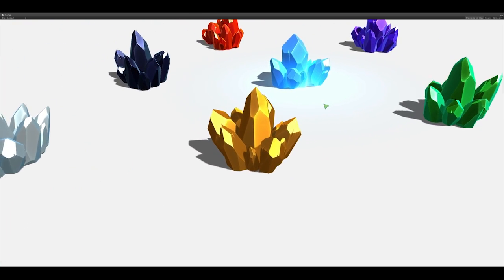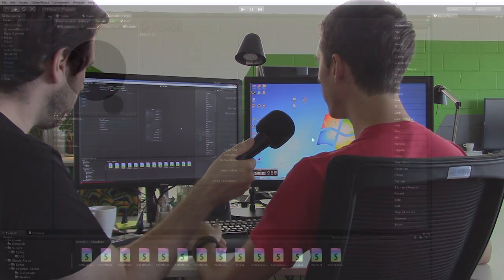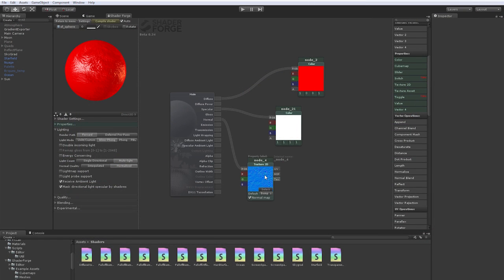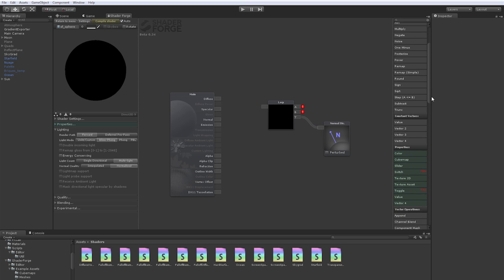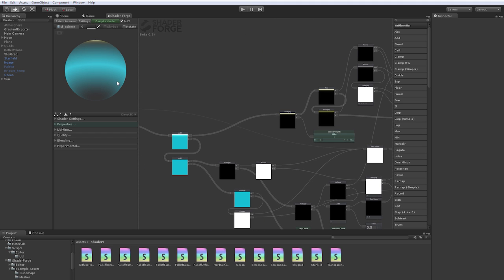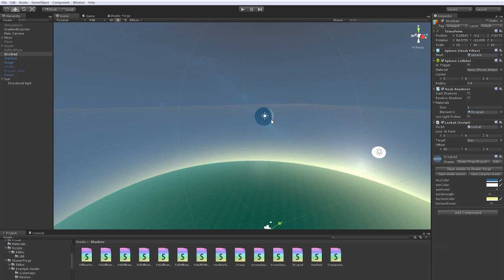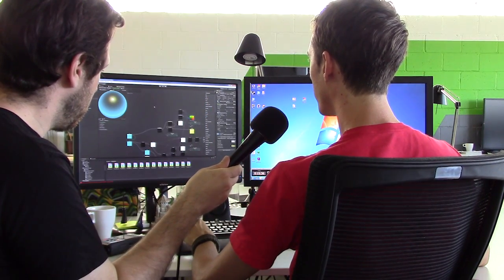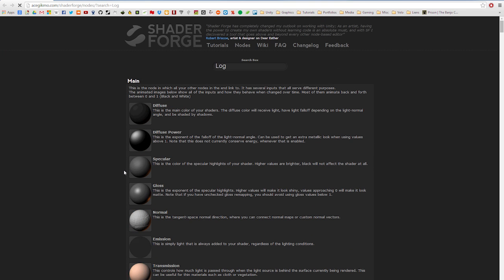Sauropod Studio Video Podcast - Ep.02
In this 2nd episode of the Sauropod Studio video podcast, Germain shows us the shader creation process.